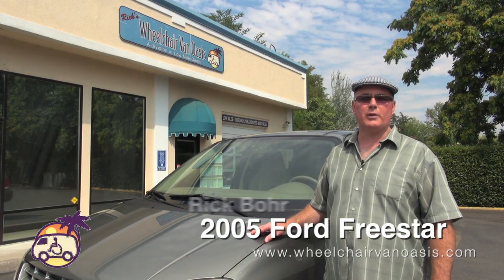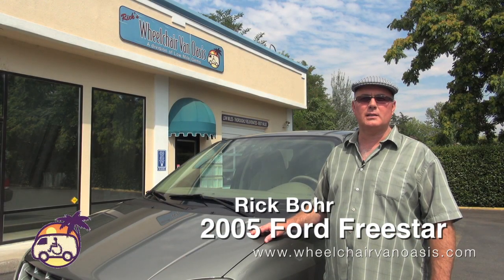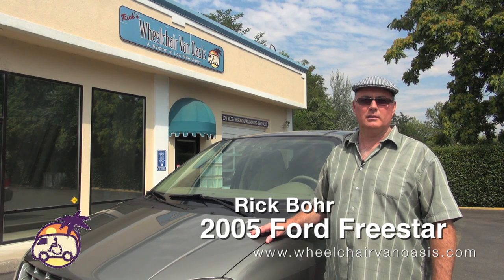2005 Ford Freestar 241